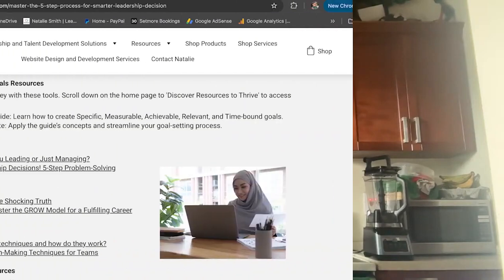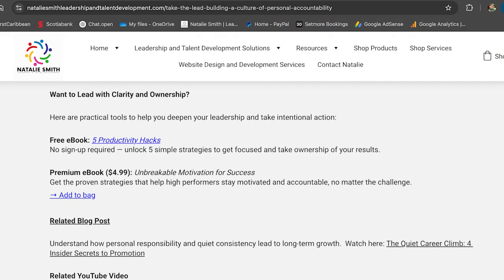How I Grew My Website Solo (No Ads. No Team.)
I grew my website solo,  no ads, no team, just strategy that works.

In this video, I’ll walk you through the 3 exact steps I use to:
 1. Attract new visitors
 2. Keep them on the site
 3. Get them to come back again and again

Sounds simple, but most people miss the part that makes it work:
👉🏾 Offer real solutions to real problems,  for free.
That’s what keeps my traffic moving — and turns clicks into income.

This system runs without paid ads or a big team.
I break it all down in under 5 minutes, no fluff, no filler.

📊 I also share the free tools I use to track results:
Google Analytics + Google AdSense.

🔧 Free Resources & Coaching
📅 Book a Free Strategy or Coaching Session

🔗 Free Tools to Help You Grow

📥 Download My Website Services & Pricing Brochure
See how I design clean, monetized websites that drive real results.
Perfect if you’re ready to launch or upgrade your digital presence — no sign-up required.

📚 Free eBooks for Entrepreneurs & Digital Creators

I use VidIQ every day to grow my channel—it helps with SEO, analytics, and trending keywords! Try it for just $1 (30-day trial, normally $39).

📚 Learn. ❤️ Love. 🌱 Live. 🙌🏿 Stay Blessed!